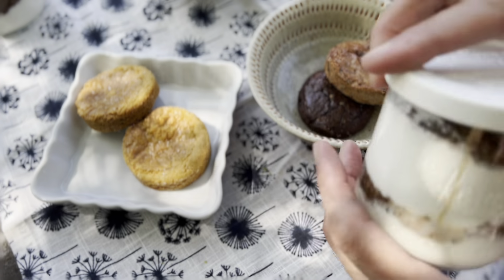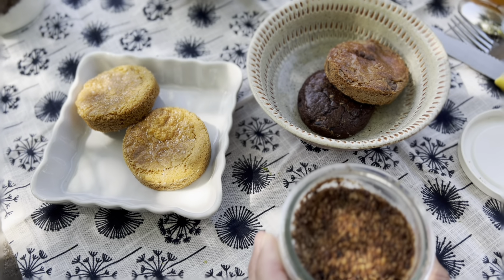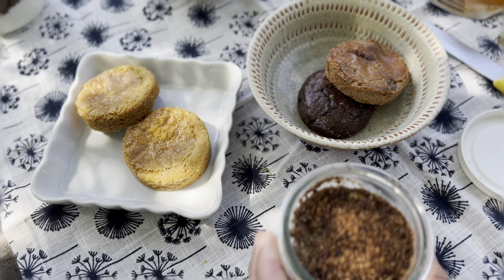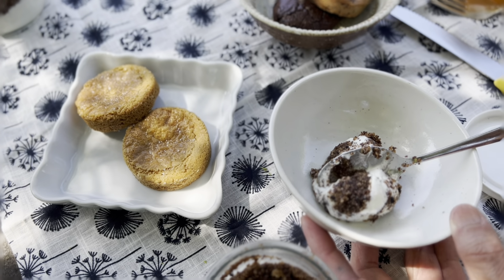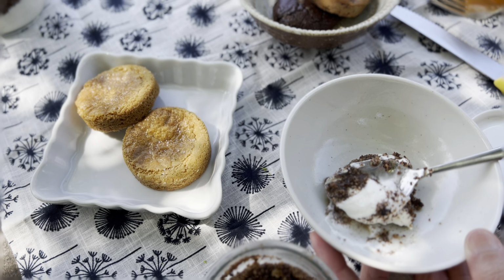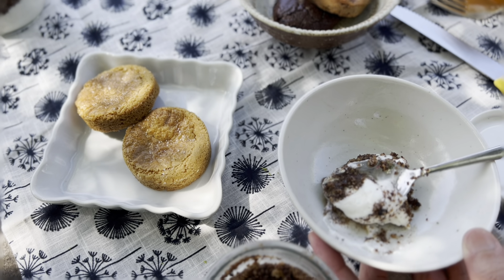Intro to my skillshare cooking class - French butter cookie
I am back on skillshare after a long sedation of 6 month. Here is my cooking class of French butter cookie - Palet breton. Here is a short resume of the class. You will see the whole process and reasoning of this baking method.

Here is the cookie for tiramisu